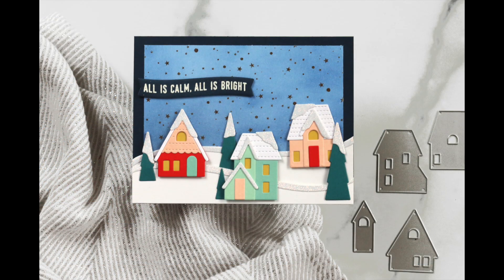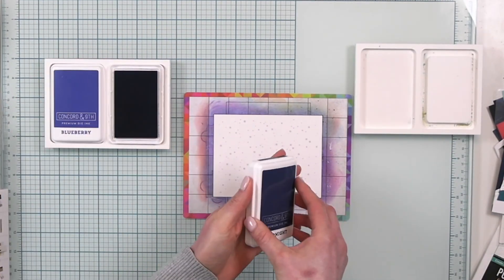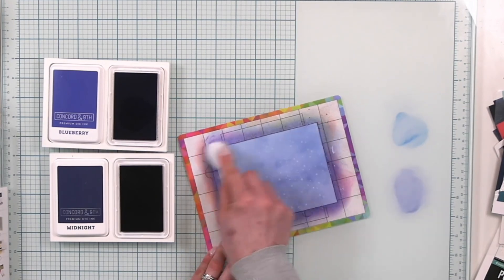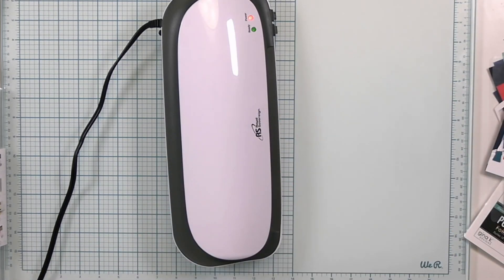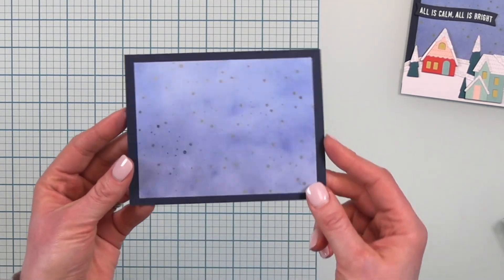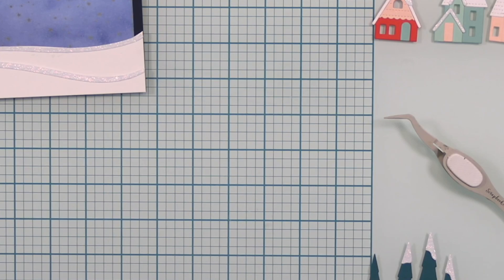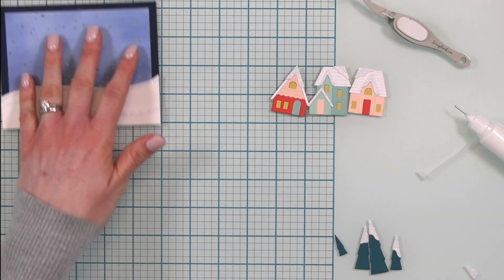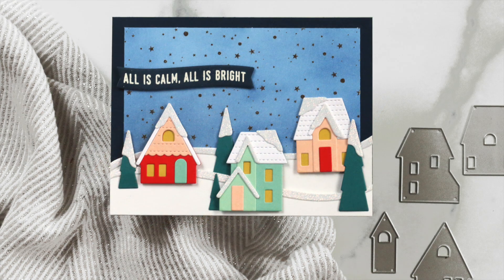Creating a Snowy Village Card with a Starry Night Sky!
Watch as I create an A2-sized card featuring a snowy village with a starry night sky using products from Concord & 9th and Gina K Designs!